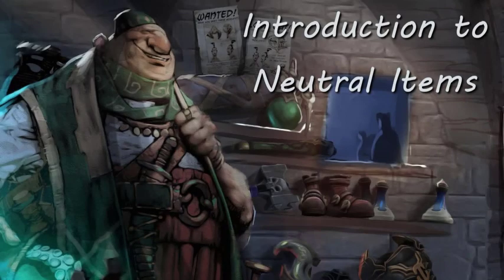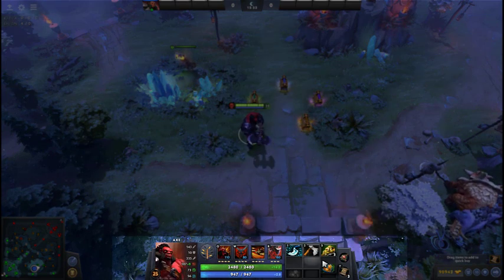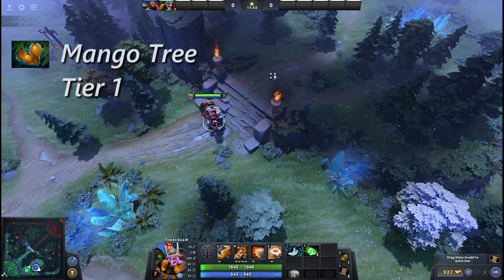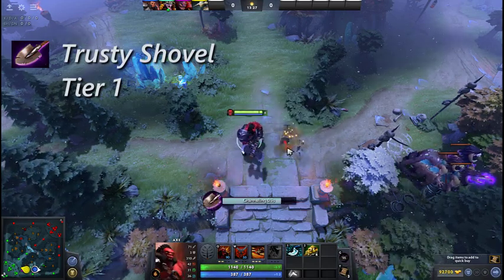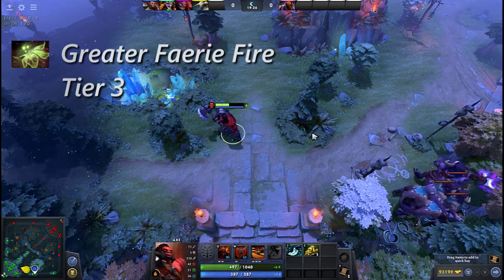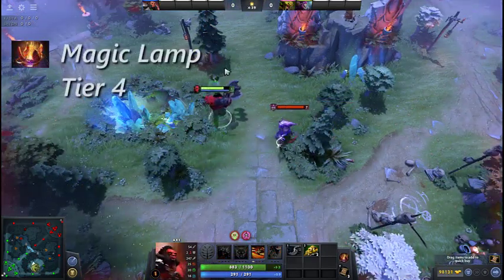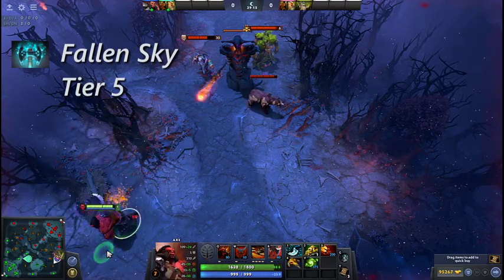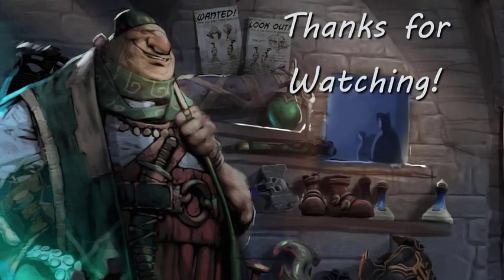Dota 2 - Introduction to Neutral Items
This is an introduction to Dota 2's Neutral items, delving into what they are, where and when they can be found, and how to use them.

Dota 2 is copyright of Valve Corporation and Icefrog